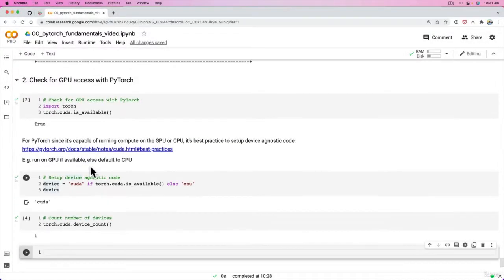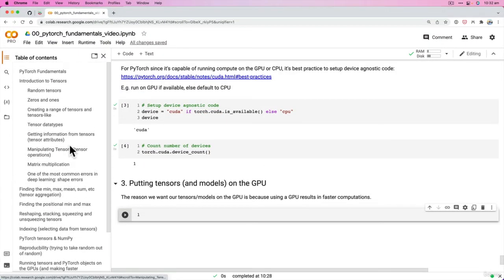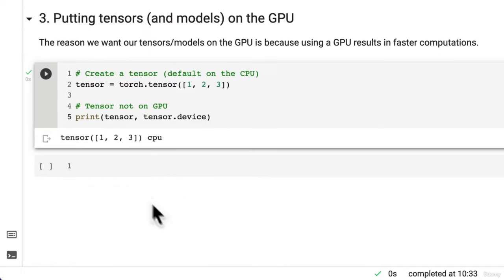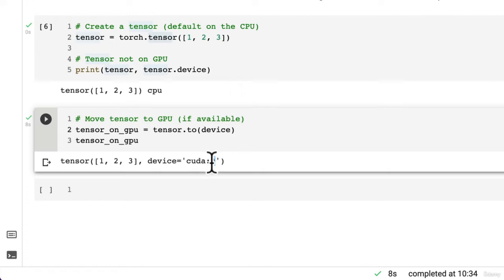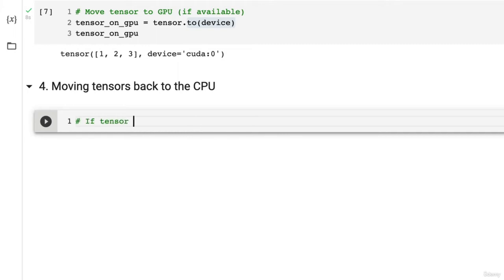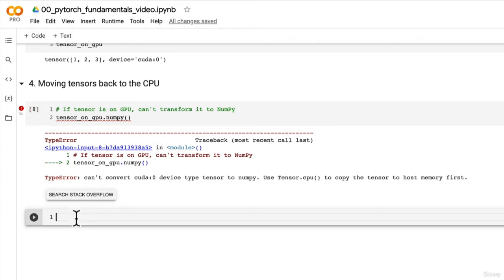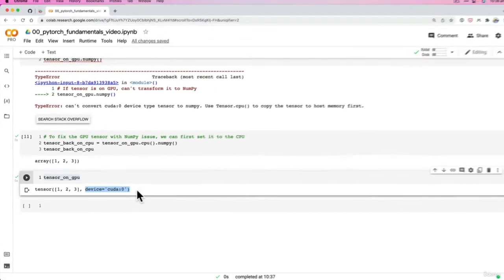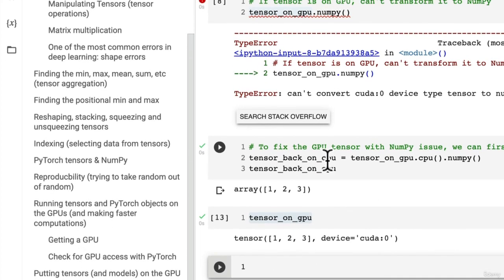Setting up Device Agnostic CodePutting Tensors On &Off the GPU | how to set subaru pin code access